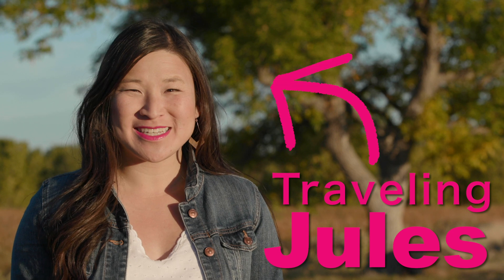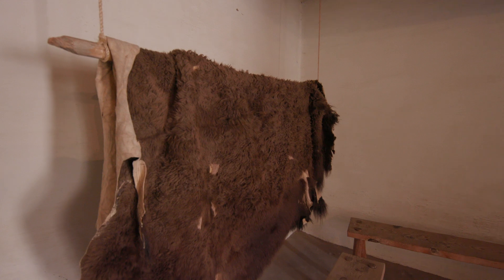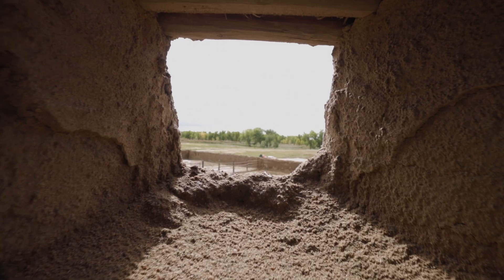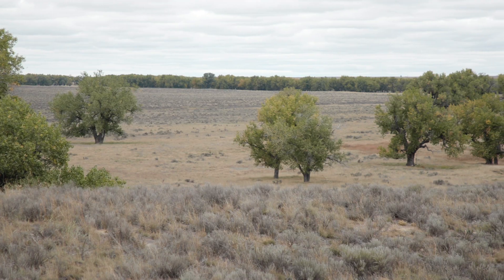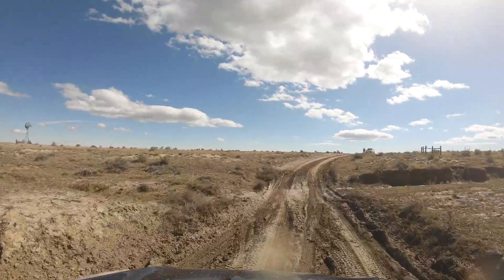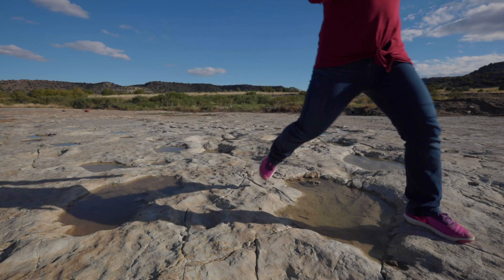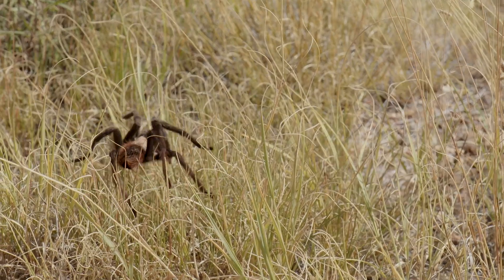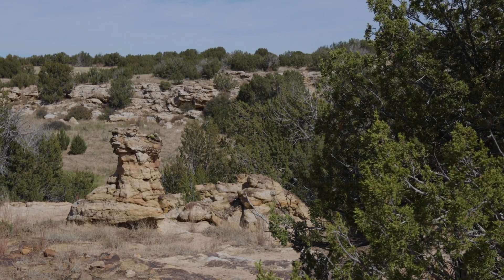Colo-Road Trip: Lamar to La Junta, a Santa Fe Trail Itinerary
The past meets the future in this relaxed area at the northern portion of the Santa Fe Trail, where progress and preservation live side by side.